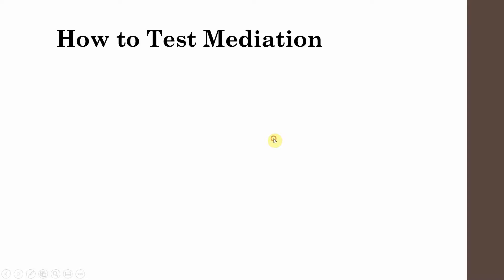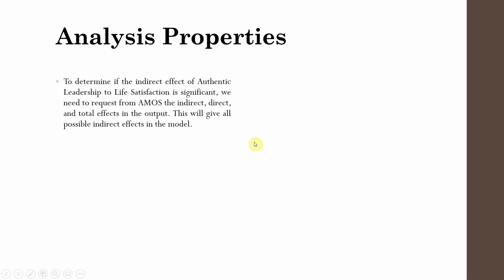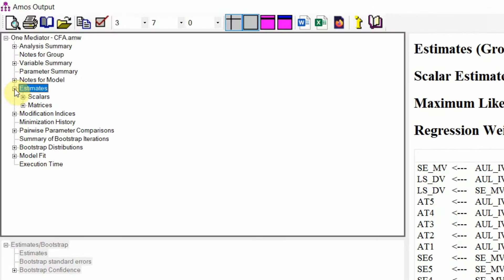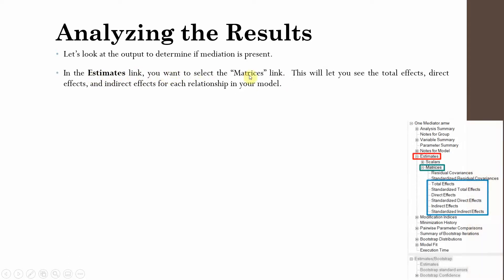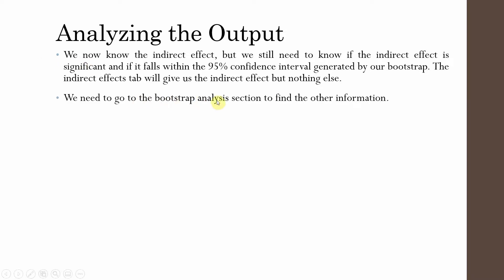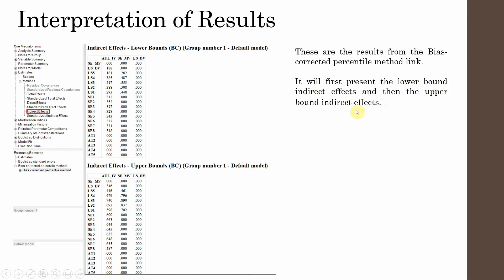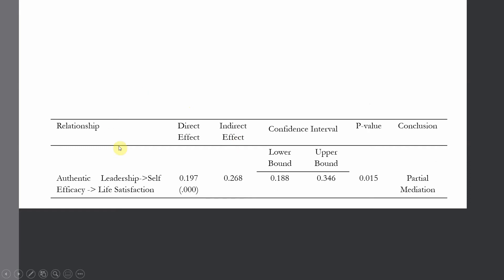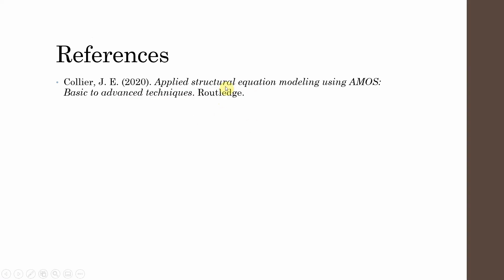25. SPSS AMOS | Simple Mediation Analysis, Interpretation, and Reporting in AMOS (Part 2)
The session will guide the research scholars to learn how to perform simple mediation analysis, interpret, and report the results of Mediation Analysis.

Session Contents
00:00 - Channel Introduction
00:27 - Background
02:00 - Description of Mediation Example in AMOS
03:00 - Designing a Mediation Model in AMOS
07:10 - Analyzing Mediation Results
16:40 - Reporting Mediation Results